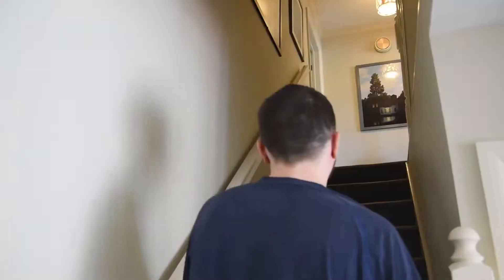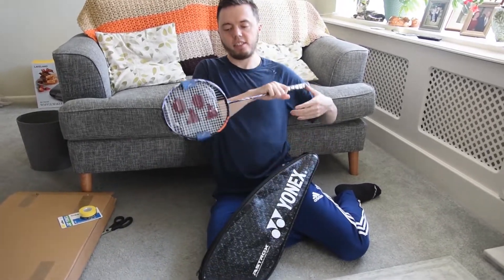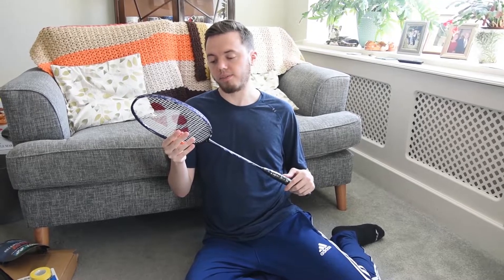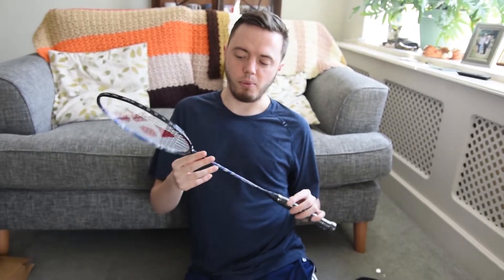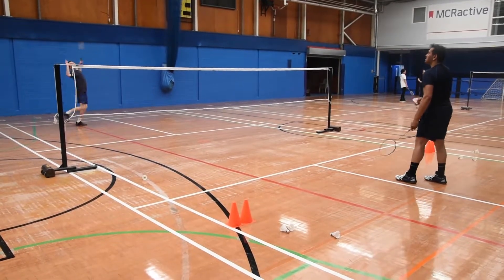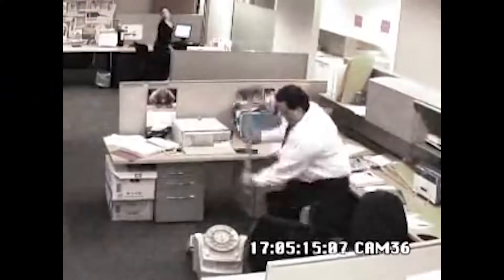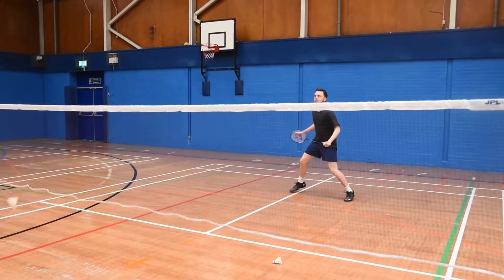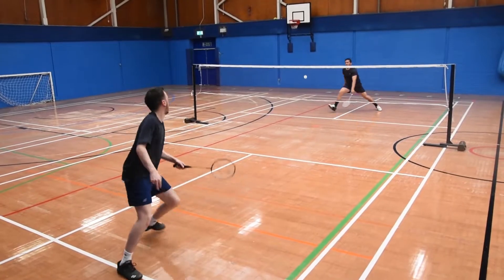Testing The Yonex Astrox 100 ZZ Racket. This Is What I Found!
I tested out the Yonex Astrox 100 ZZ badminton racket. I gave my opinion on what I thought of it.